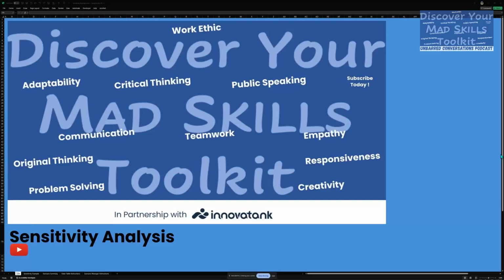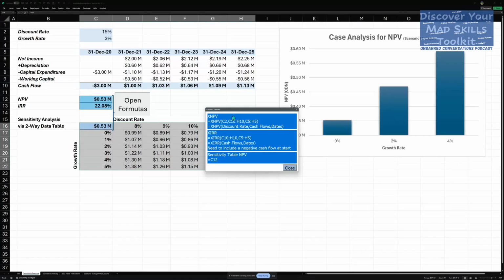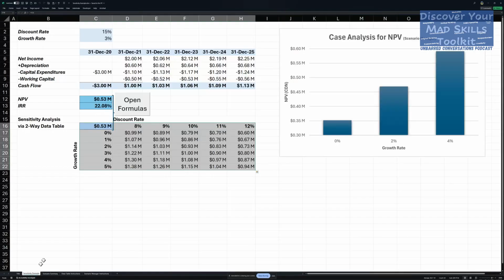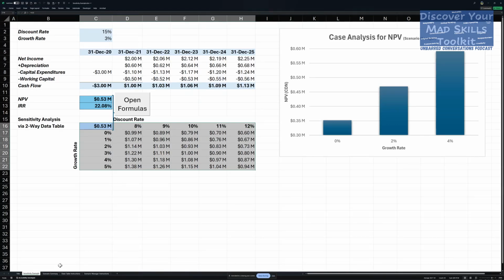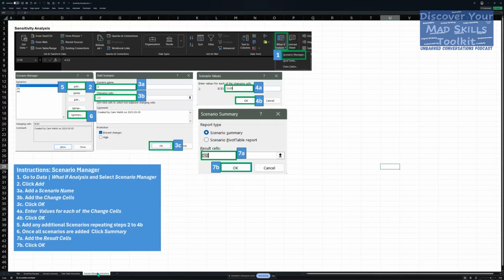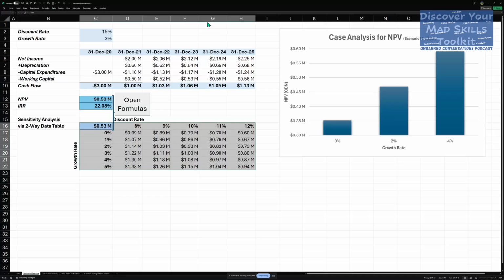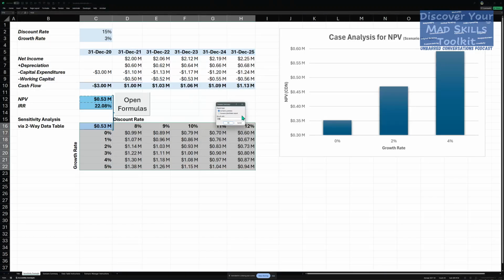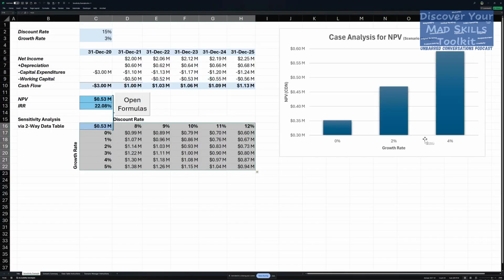Sensitivity Analysis Tools in Excel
Examples of how to use Sensitivity Analysis tools in Excel for case-solving purposes.

For Students: Learn more about case competitions and how to participate

Get the Toolkit: Explore the "Discover Your Mad Skills Toolkit"

If you find value in this channel or the newsletter, consider supporting us with a coffee!